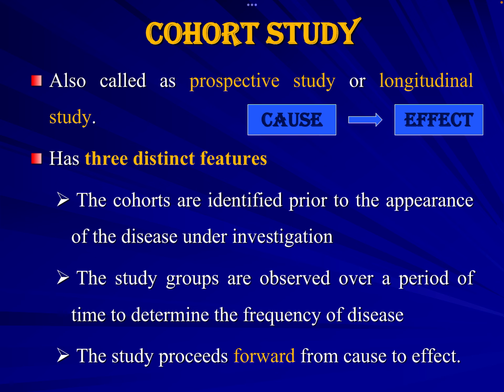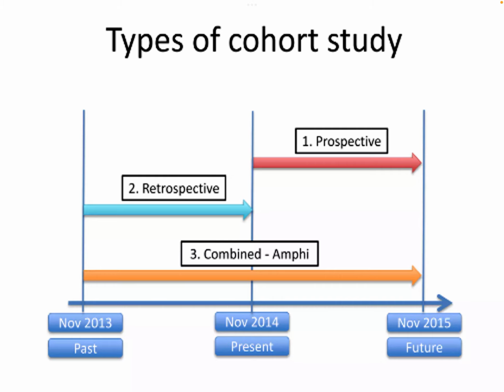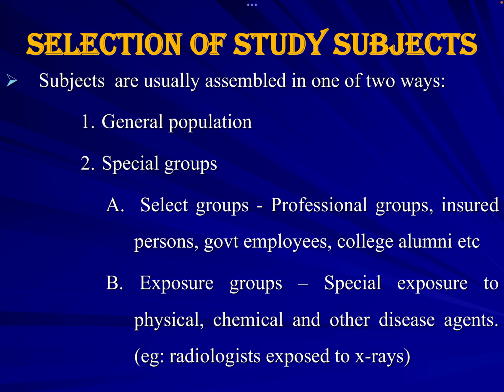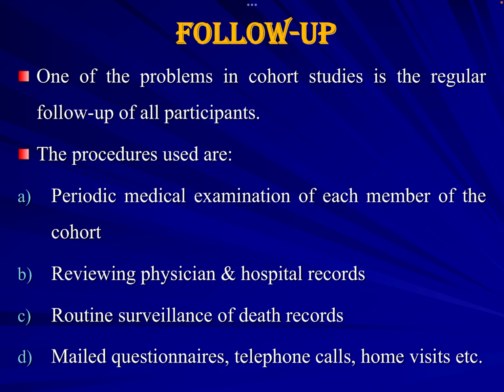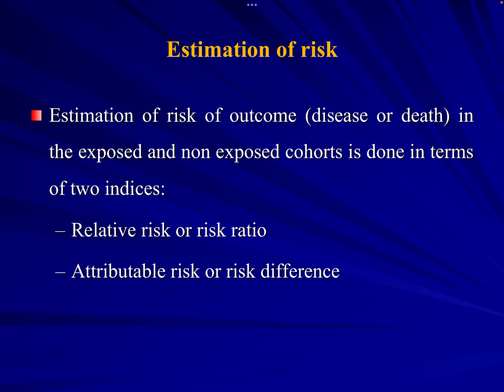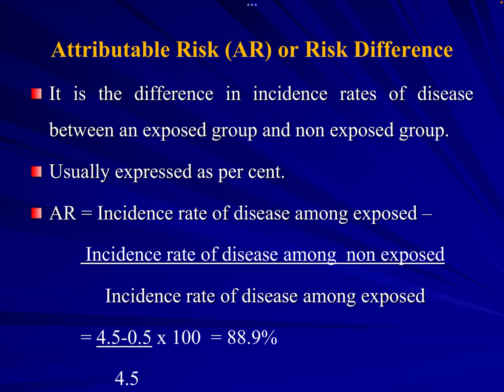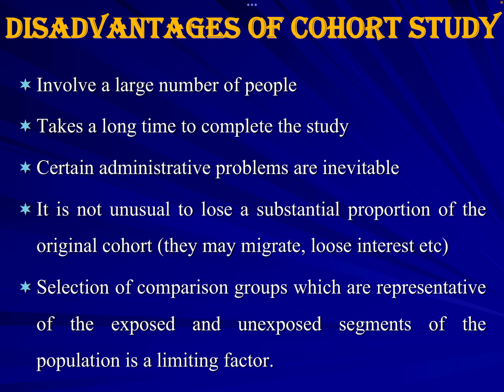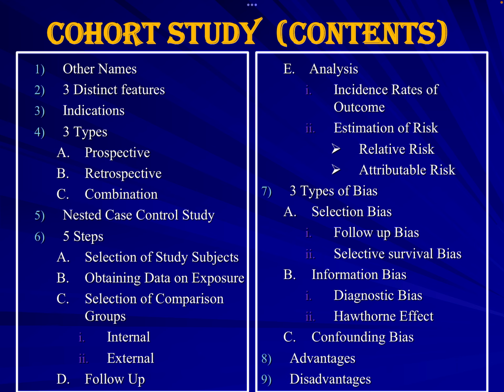Cohort study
Dr Ancy RJ